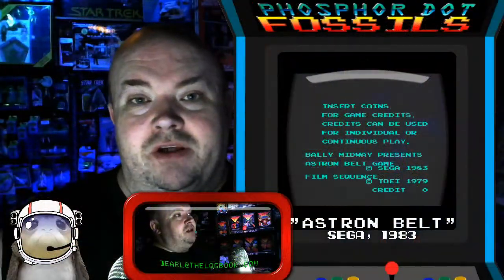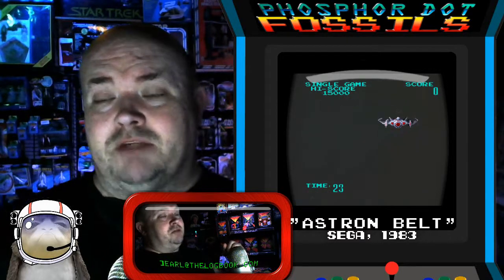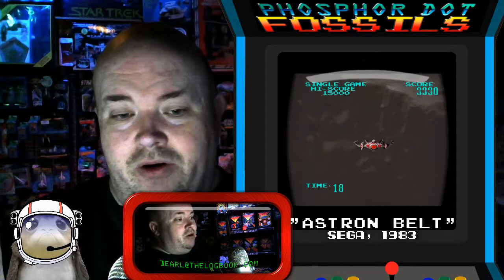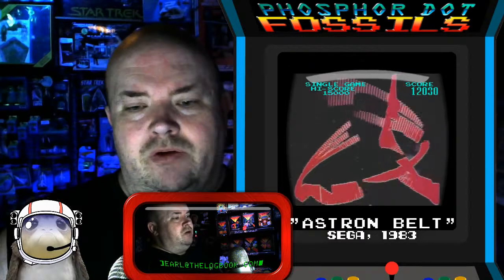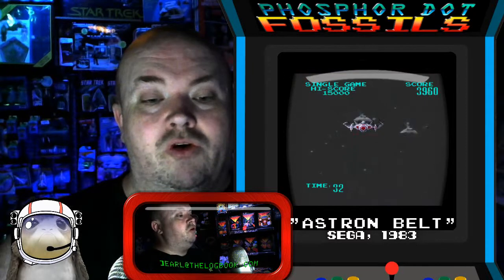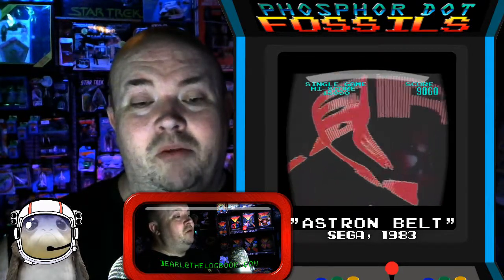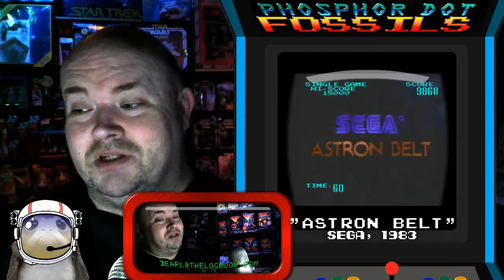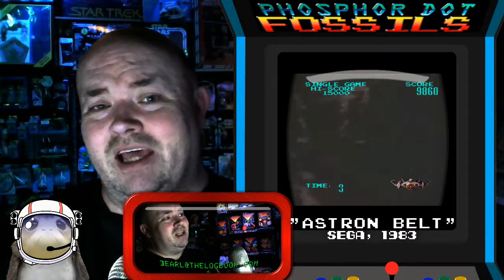Phosphor Dot Fossils: Astron Belt (Arcade, 1983, played via Daphne)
Phosphor Dot Fossils fires the lasers (and the laserdiscs) for a discussion of the arcade's obsession with replacing or adding to computer graphics with pre-recorded laserdisc footage. Find out why this brought in a whole different raft of video technology that had no further application for video games...and where the footage came from.

Phosphor Dot Fossils ) is one of the web's oldest archives of vintage console, computer, and arcade games; there was also a 2-DVD documentary of the same name, covering the early history of video games, produced in 2008 and 2009 (now available for download  And these days?  PDF aims to bring a more laid-back, less-caffeinated, less-profanity-spewing experience to the retro video game longplay video.

And, of course, the site that started it all, combining sci-fi, retro video games, book, music and toy reviews, and all sorts of retro-futurist fun

Want to support more projects like all of the above? Feel free to throw a few coins in the hat or help rebuild the post-cross-country-move studio via our Amazon wish list - and many many thanks to everyone who has supported theLogBook.com's podcasting and videocasting endeavours!

The theme music is by Teleidofusion under CC 3.0 share-alike attribution US license, via Free Music Archive